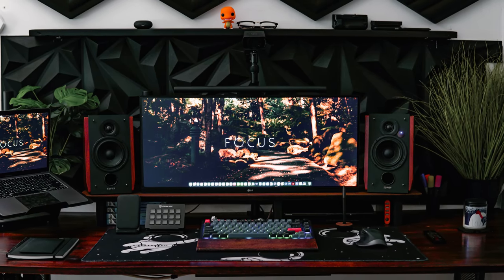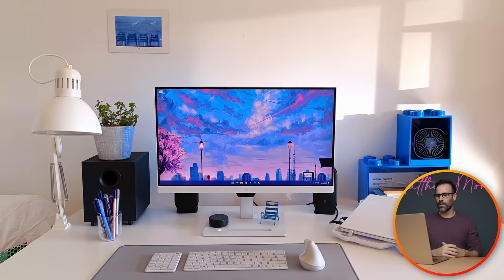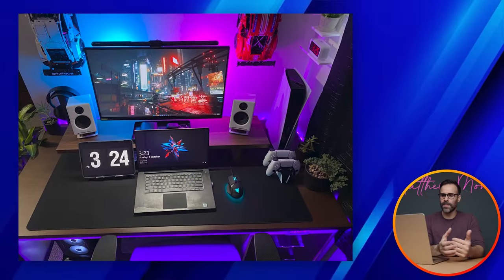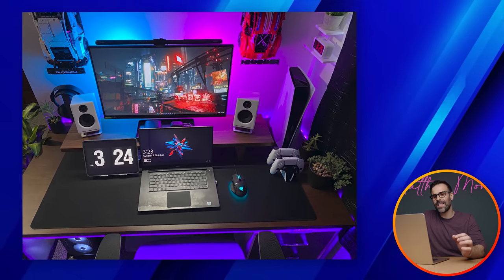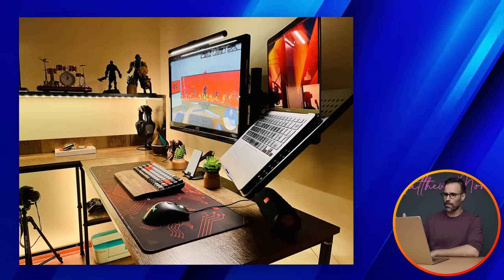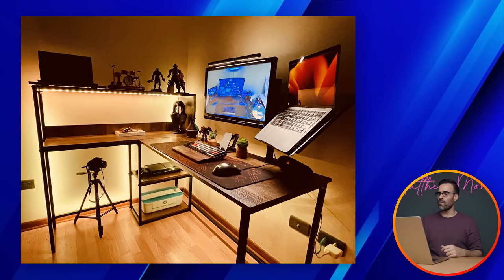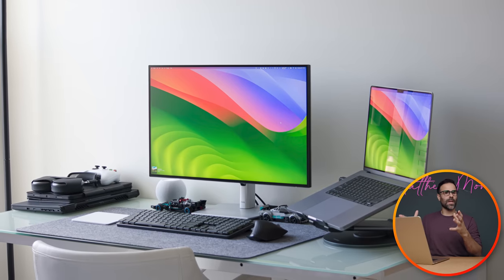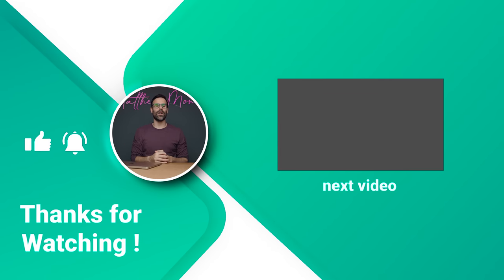Best Laptop Setups - 34 // Minimal & Clean Desk Setups!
Best Laptop Setups Episode 34 with some amazing desk setup ideas that give you some inspiration.

The more pictures the better. Video is good too! Setups with good photography will be selected first. Thank you!